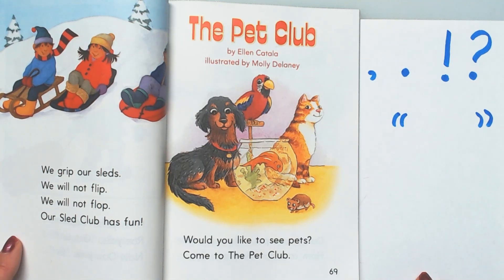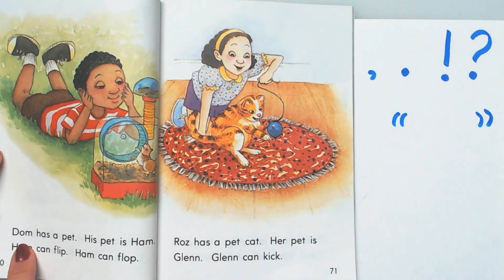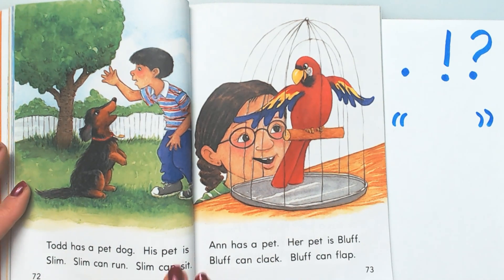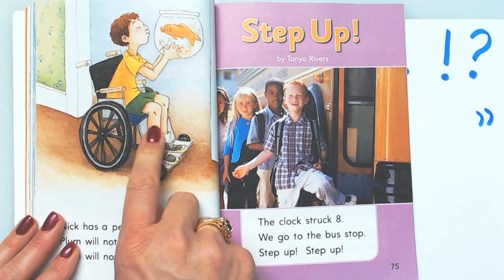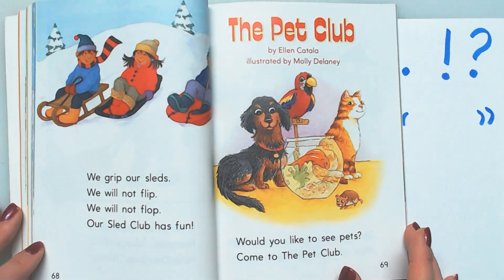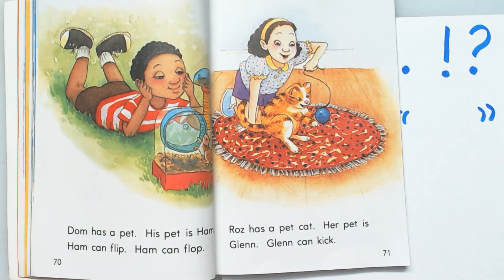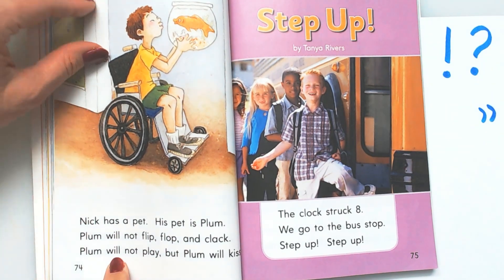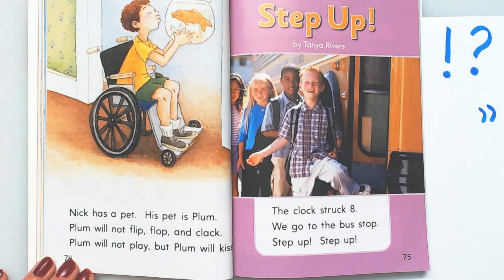Journeys Grade 1 Lesson 8 Decodable Reader #4 9